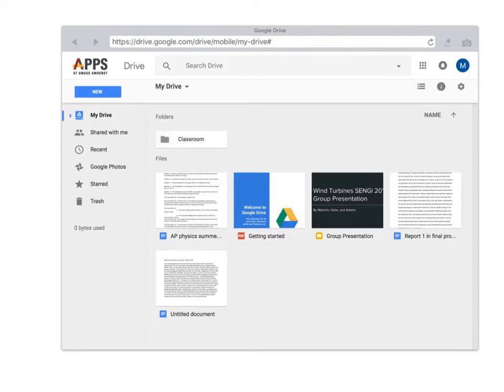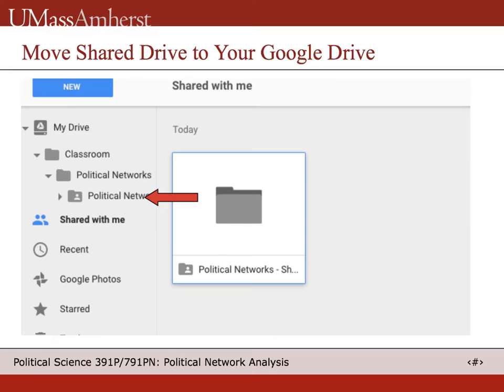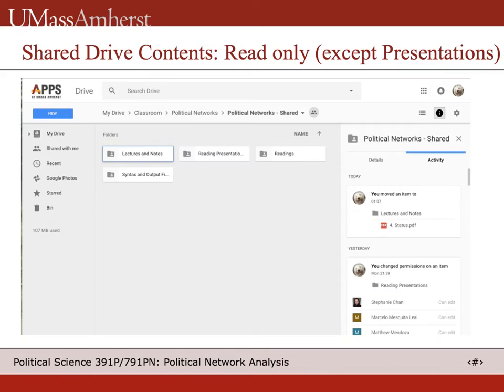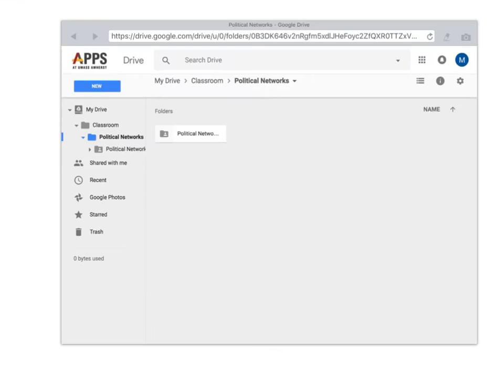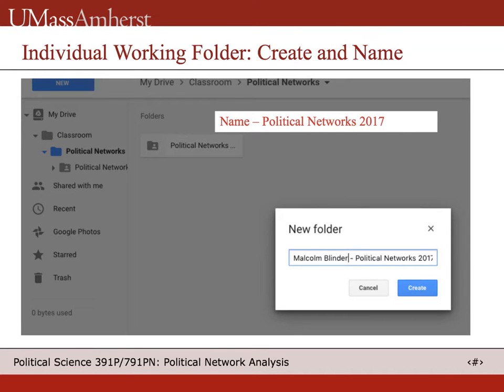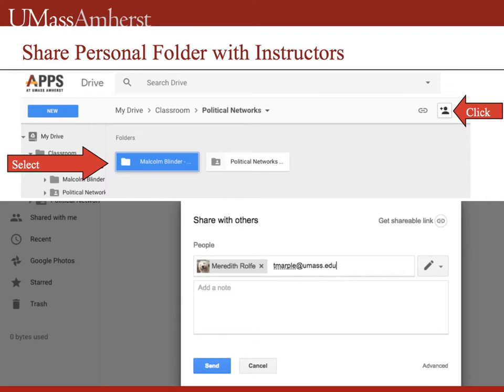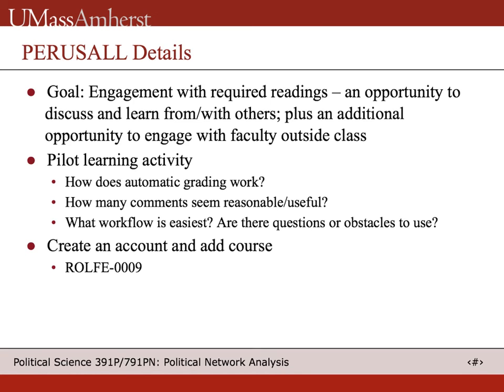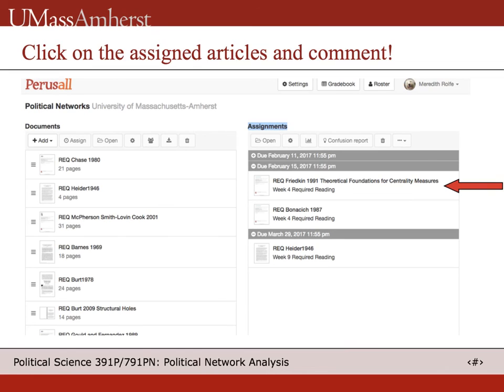Google Classroom & Docs Tutorial